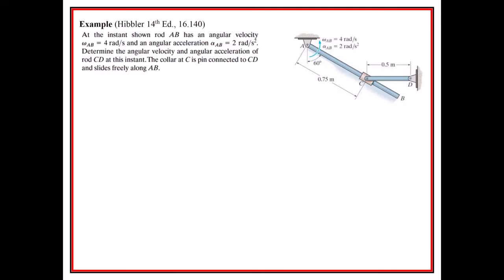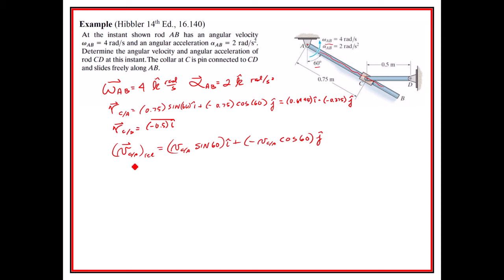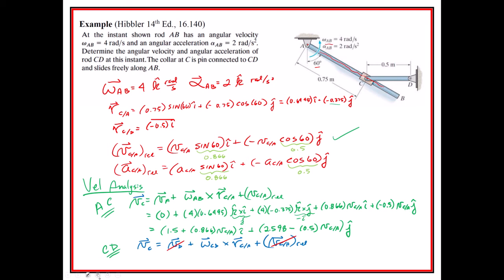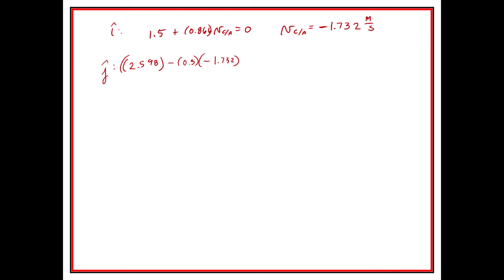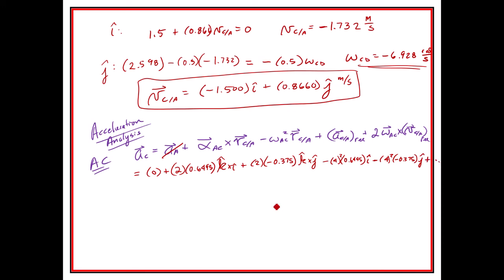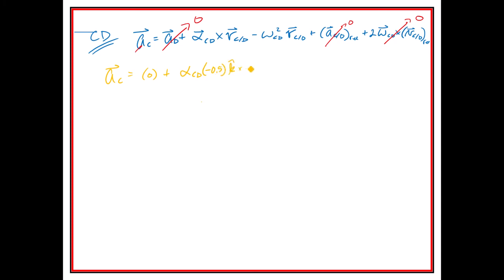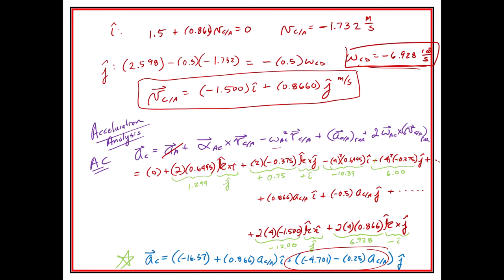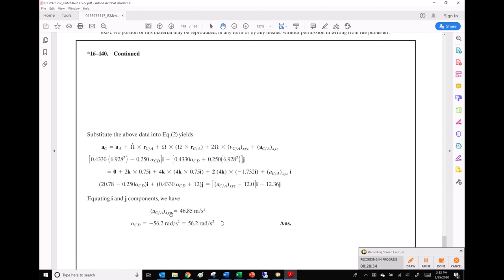Dynamics: Rigid Body Kinematics, Coriolis Acceleration Example 3 (S20 ES211 Class 18)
Hibbeler Problem 16-140